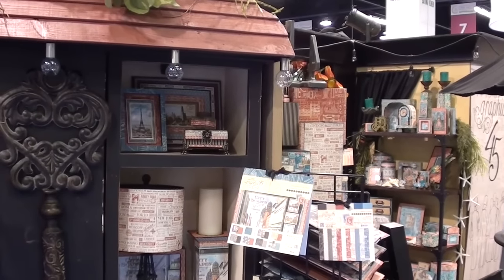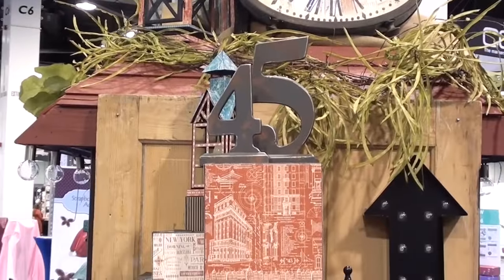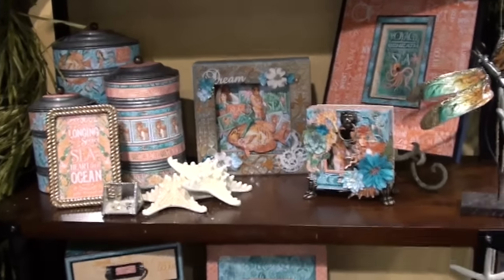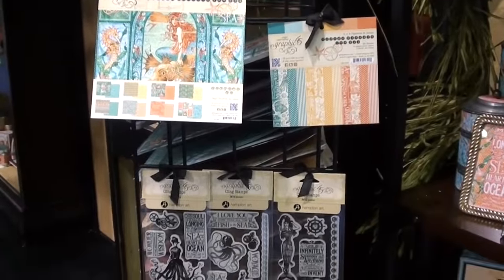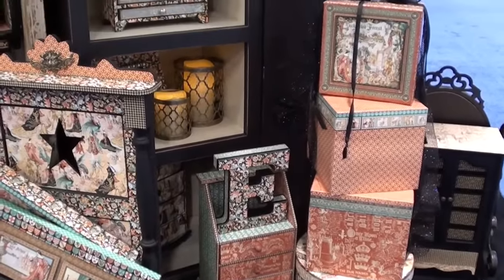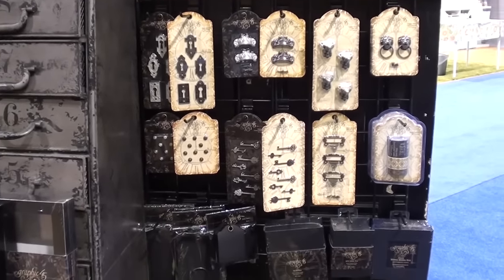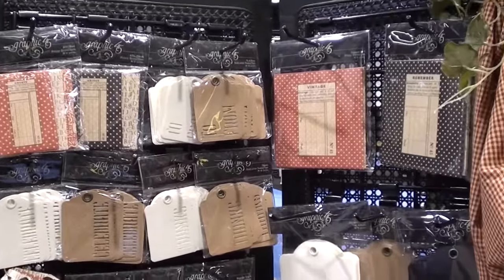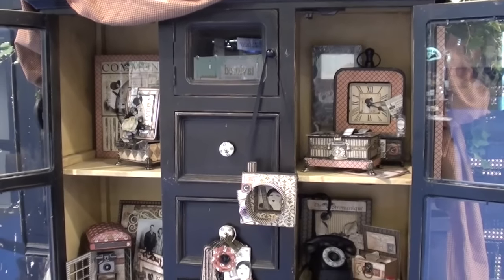Graphic45 CHA2016 booth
Coming soon - the well loved paper collections from Graphic45.
City Scapes/  Beneath the Sea / Enchanted Forest / and  awesome Staples!
to BlueMoonScrapbooking